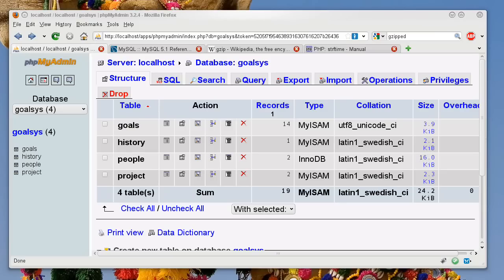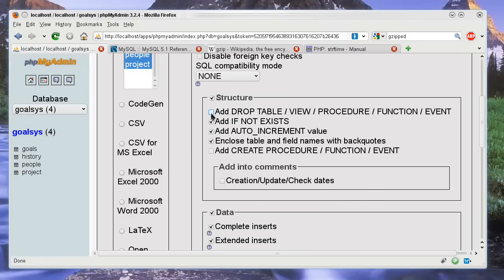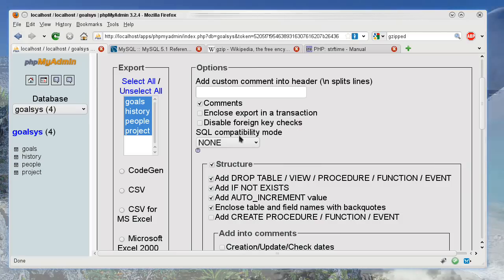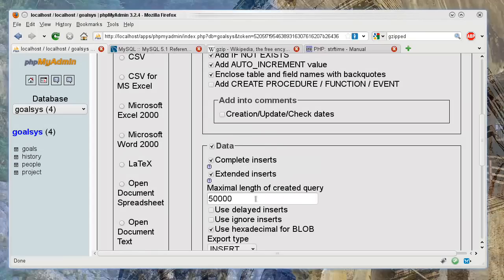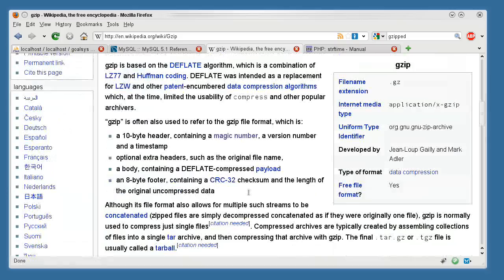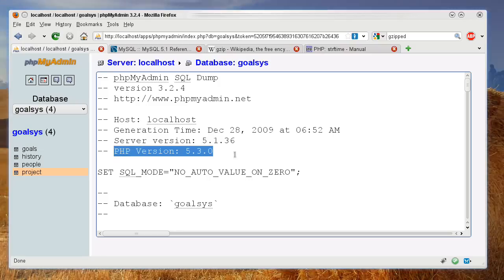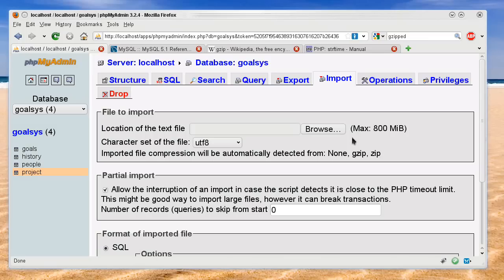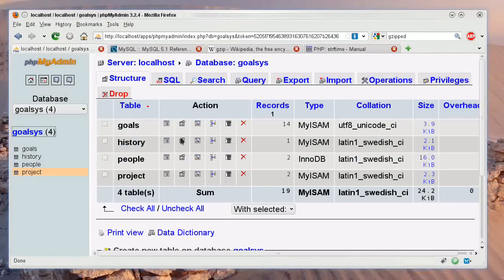PHPMyAdmin & MySQL & PHP introduction 06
This goes over the export feature of PHPMyAdmin which allows you to create and save file dumps of your database. You can use these dumps to make a duplicate database or update a pre-existing database. Or simply to backup regularly in case of database failure. I also marginally go over importing and how to import.